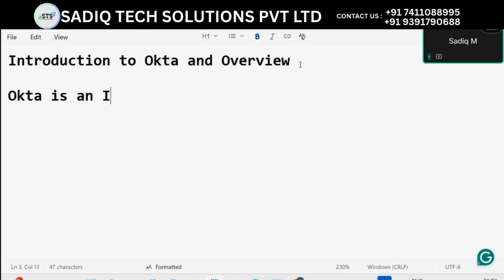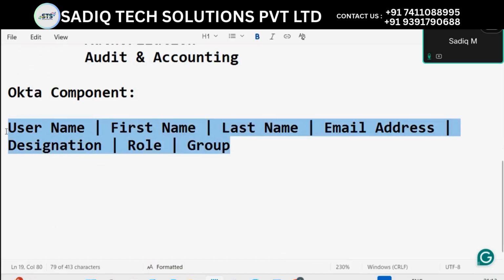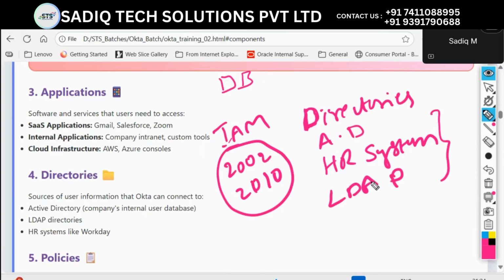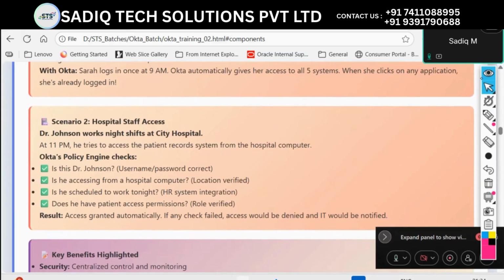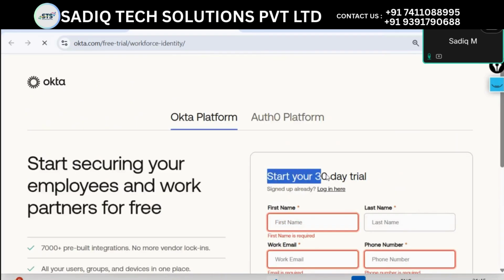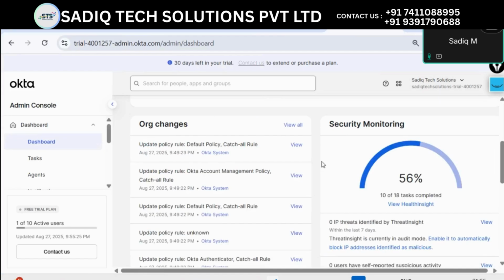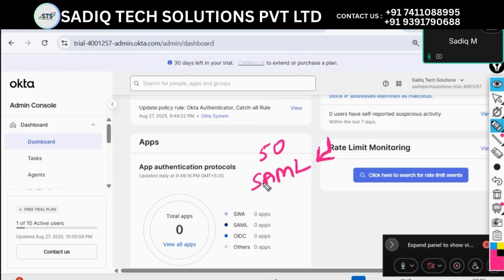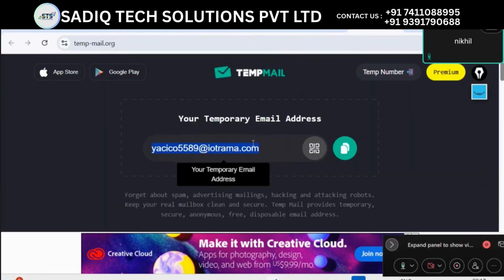IAM OKTA DAY - 2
📌 OKTA Course – Day 2 | Identity & Access Management Training

Welcome back to Day 2 of our OKTA Training Series! 🚀
In this session, we will dive deeper into Identity & Access Management (IAM) using OKTA.

📝 What You’ll Learn in Day 2:

OKTA Dashboard & Navigation

Assigning Applications to Users

Understanding Single Sign-On (SSO)

Practical Demo with Real-Time Examples

This lesson will help you understand how organizations use OKTA to secure applications, manage users, and provide seamless access.

Beginners who want to learn IAM & OKTA

IT Administrators & Security Professionals

Students preparing for OKTA certification

Anyone interested in Identity & Access Management